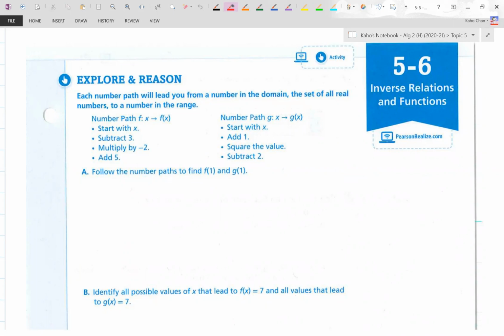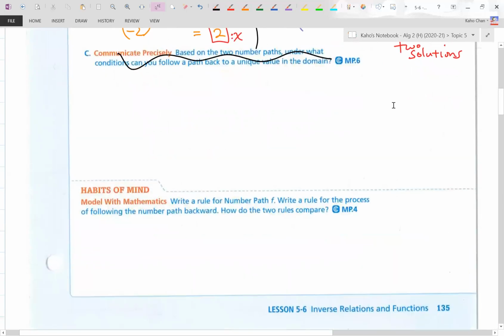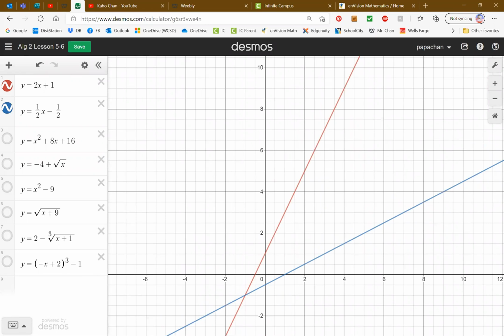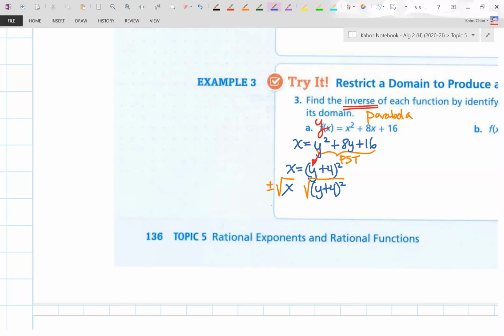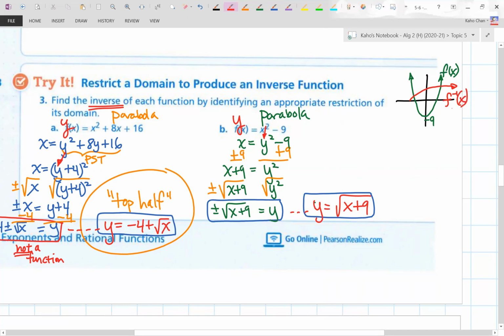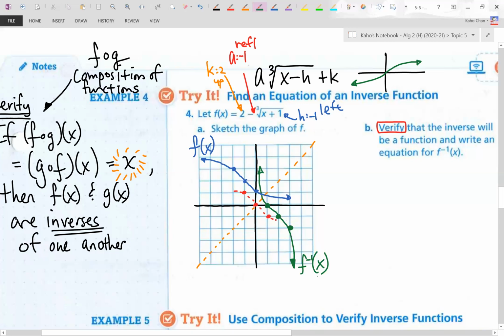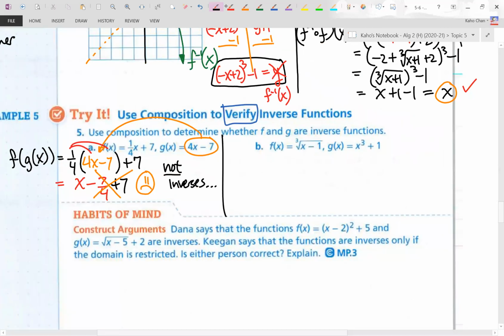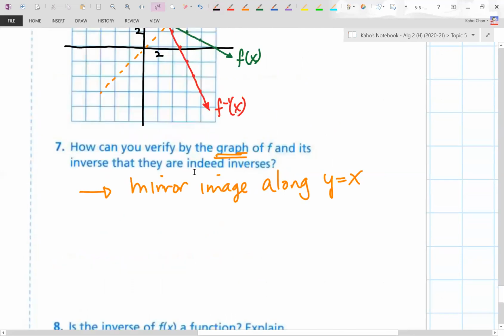Algebra 2 Lesson 5-6